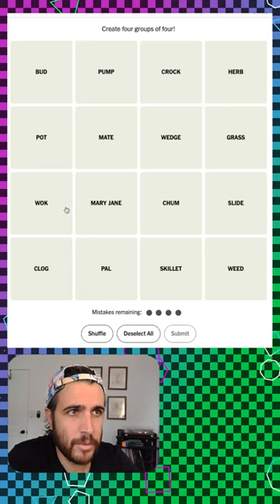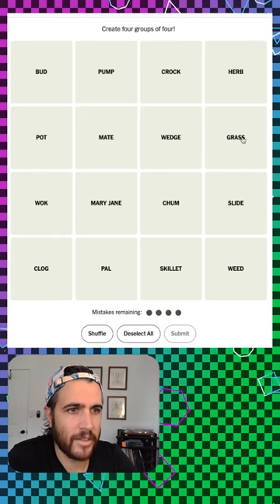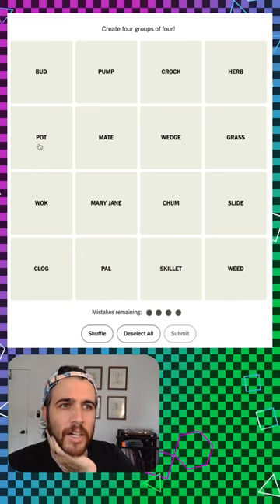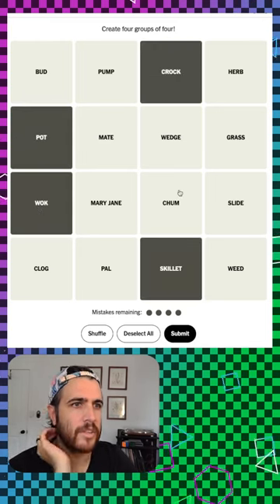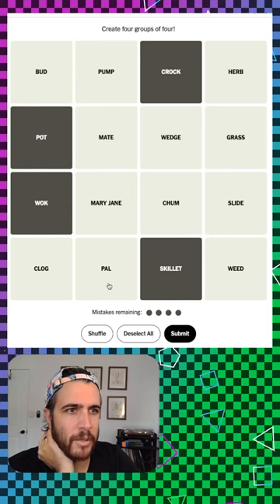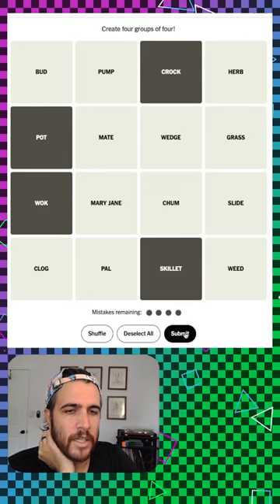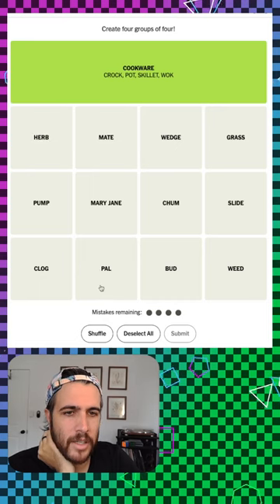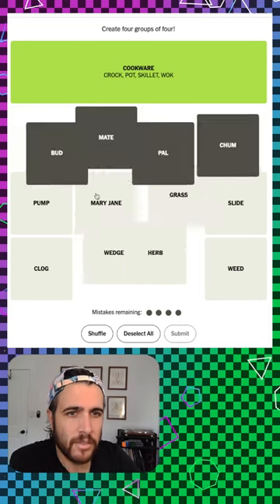🟩🟨🟦🟪 a nice connections puzzle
@chadobear plays Connections